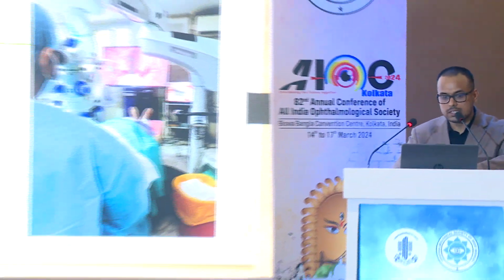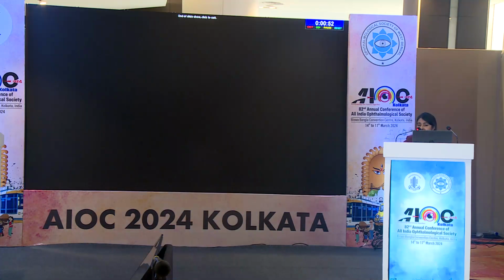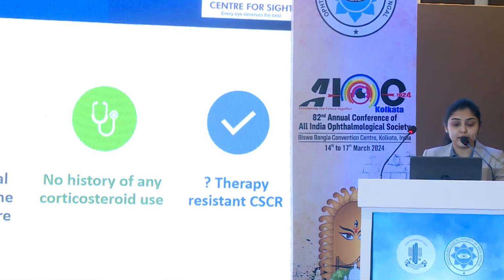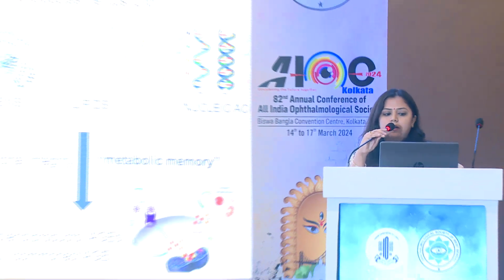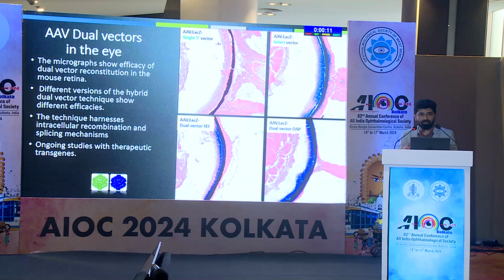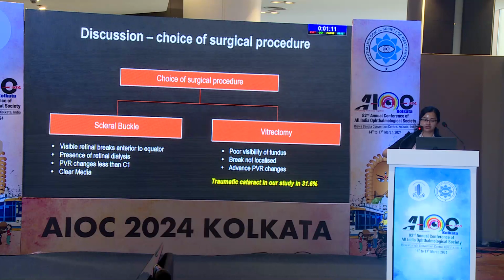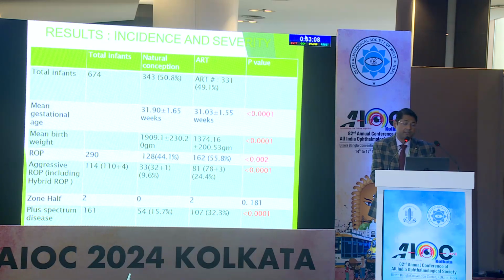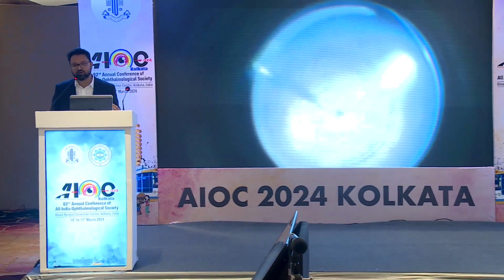AIOC2024 - Free Paper - Vitreo Retinal Diseases - III